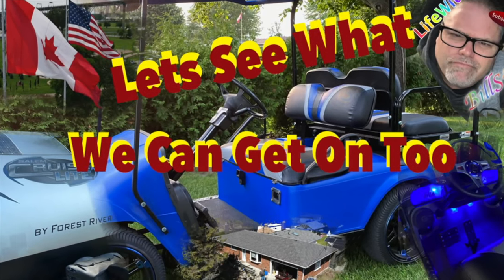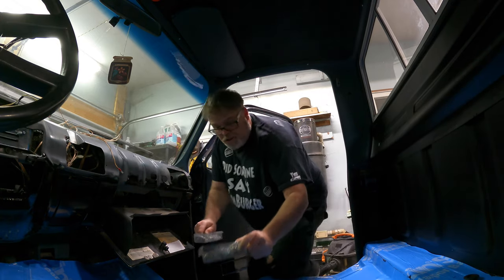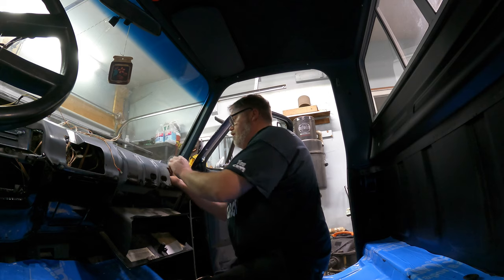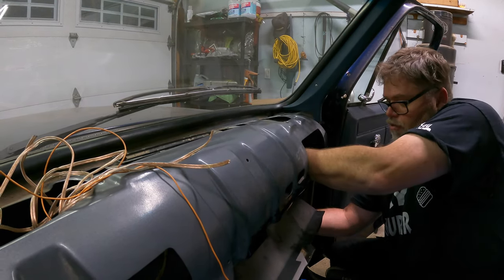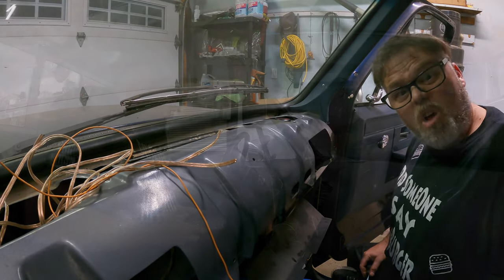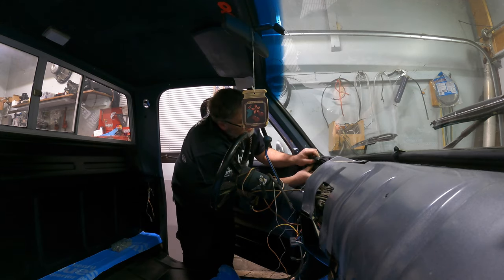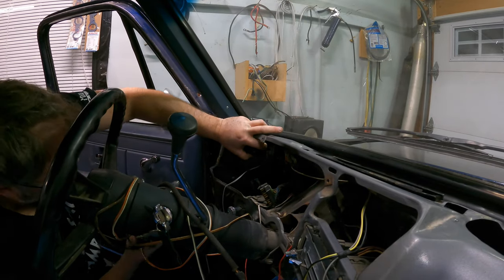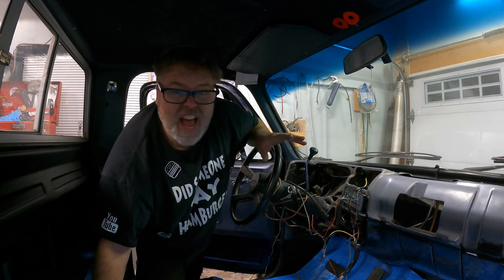DS18's Squarbody Dash Install 4K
Installing a couple speakers in the dash of the old truck

BillSiff (GoGlass)
1289 Confederation St,
Unit 3
Sarnia Ont.
Canada
N7S 4M7

2540 Lapeer Rd,
Port Huron,